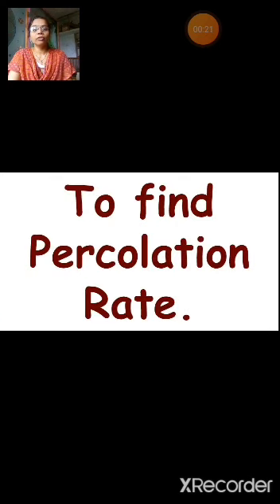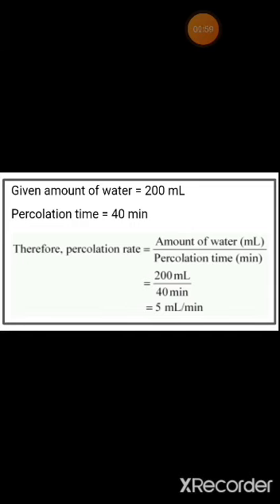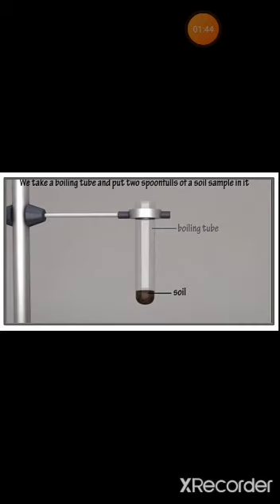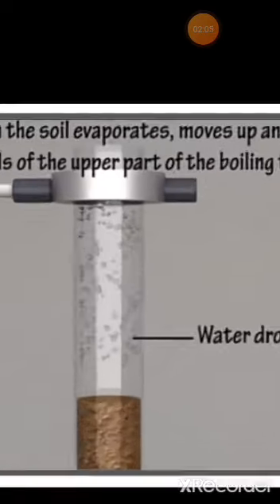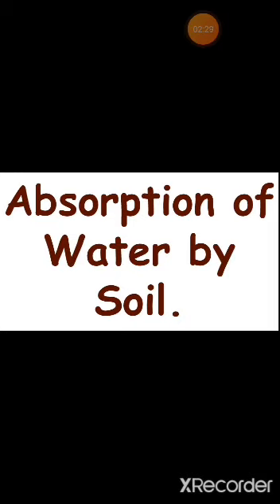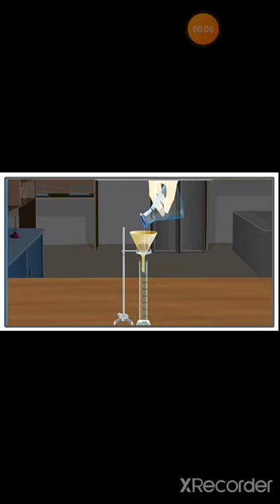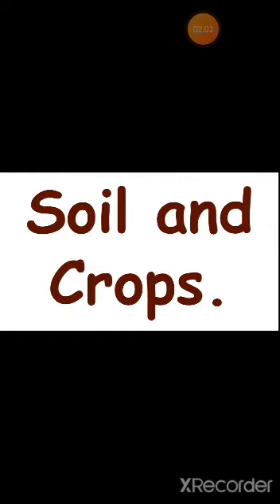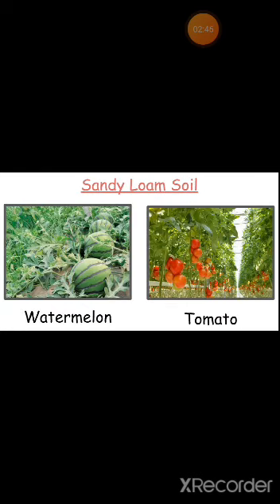Class 7th Science | Chapter-9 Soil | Part-4